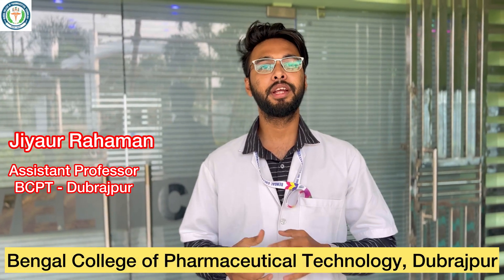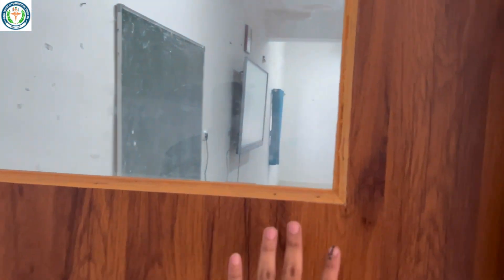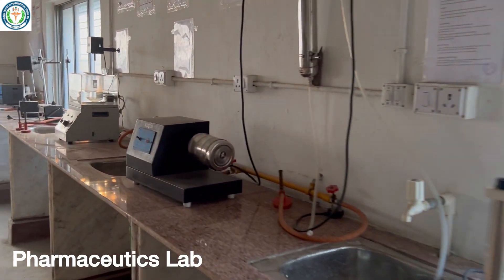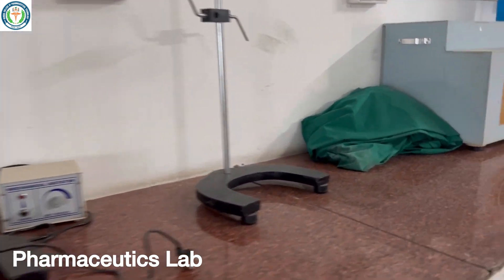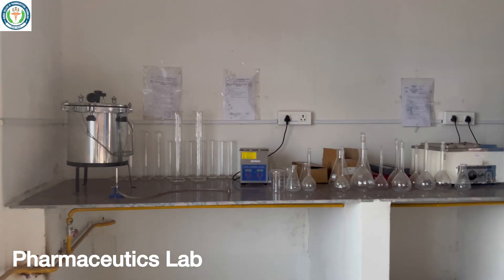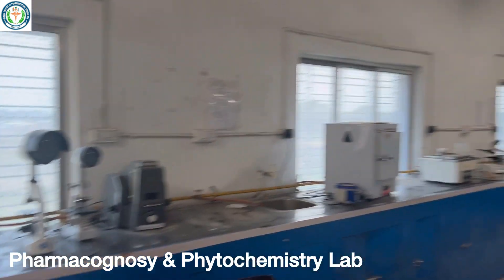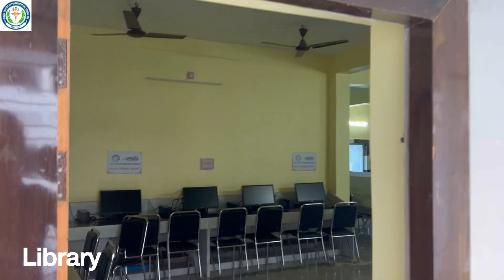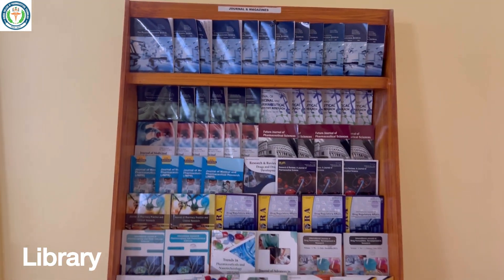A virtual tour @ Bengal College of Pharmaceutical Technology (BCPT- Dubrajpur)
What is the future of pharmacy? WBJEE B.Pharm Direct Admission
Bengal College of Pharmaceutical Technology College, Dubrajpur Course FEE , College Details Admission Form

Bengal College of Pharmaceutical Technology [BCPT], Dubrajpur, West Bengal Application Form, Admissions, Contact, Website, Map, B.Pharma, D.Pharma

bengal college of pharmaceutical technology
bengal college of pharmaceutical technology dubrajpur
bengal college of pharmaceutical technology birbhum
bengal college of pharmaceutical technology photos
bengal college of pharmaceutical technology durgapur
bengal college of pharmaceutical technology cut off
b pharm admission
d.pharma admission
d.pharma admission fee
d.pharm admission fee
pharmacy mai admission kaise le
d.pharma admission process
b pharma mai admisssion kaise le
b pharma admission process detail
b pharma admission 2024
b pharm admission process 2024
kolkata b pharma admission
b pharma admission open now
pharmacy direct admission
pharmacist job
b pharma course
b.pharma lowest fee
b pharma entrance exam list
b.pharm best college
b pharmacy course
bengal college of pharmaceutical technology dubrajpur west bengal
bengal college of pharmaceutical technology placements
bengal college of pharmaceutical technology and research
bengal college of pharmaceutical technology and science
b pharm
bpharmacy wbjee
bpharmacy admission in kolkata
wbjee 2024
wbjee result
wbjee marks vs rank
jee mains
wbjee2024preparation
wbjee results
wbjee result 2024
wbjee2024date
jee mains 2024
wbjee college predictor
wbjee2024
diploma in pharmacy
bengal college of pharmaceutical technology and management
bengal college of pharmaceutical technology and technology
bengal college of pharmaceutical technology admission 2024
eminent college of pharmaceutical technology jagannathpur west bengal
bengal college of pharmaceutical technology faculty
bengal college of pharmaceutical technology fees
bengal college of pharmaceutical technology fee structure
global college of pharmaceutical technology west bengal
bengal college of pharmaceutical technology hyderabad
bengal college of pharmaceutical technology honours
bengal college of pharmaceutical technology honours syllabus
bengal college of pharmaceutical technology holdings
bengal college of pharmaceutical technology in kolkata
top pharmacy colleges in west bengal
top pharmacy colleges in west bengal 2024
top pharmacy colleges in west bengal under wbjee
top private pharmacy college in west bengal
top b pharmacy college in west bengal
best government pharmacy college in west bengal
top pharmacy college in west bengal after 12th
top pharmacy college in west bengal area
top 10 b pharmacy colleges in west bengal
top pharmacy college in west bengal canada
top pharmacy college in west bengal
best pharmacy college in Birbhum
top college in Birbhum